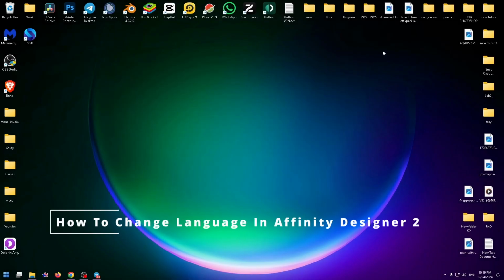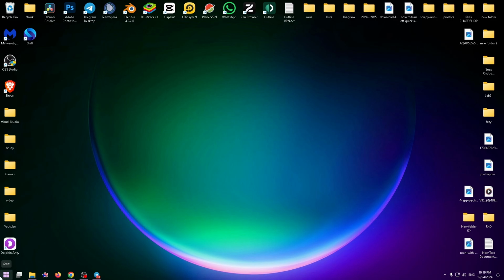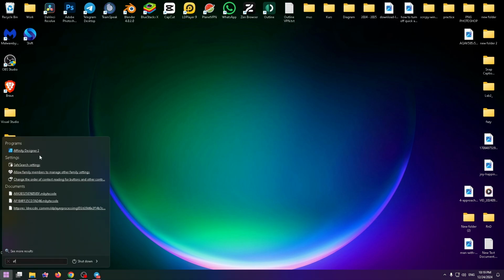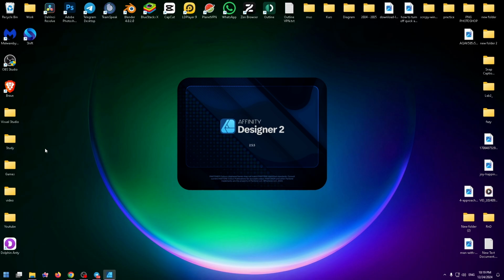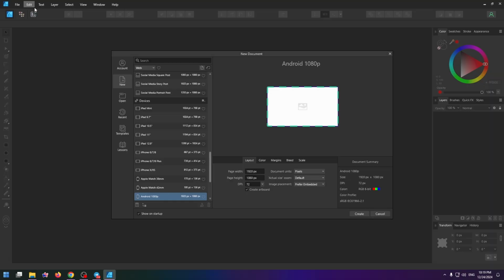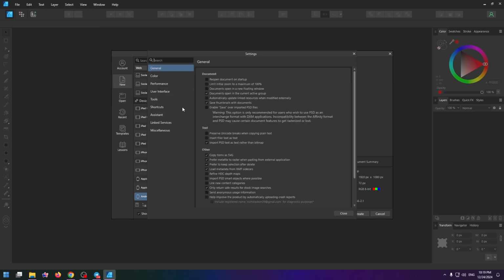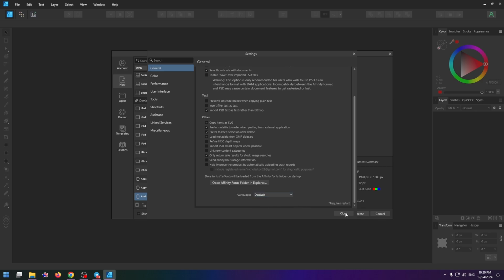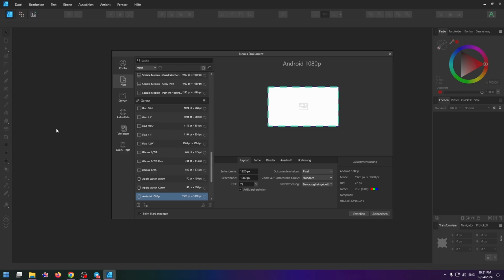How To Change Language In Affinity Designer 2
how to switch language in affinity designer